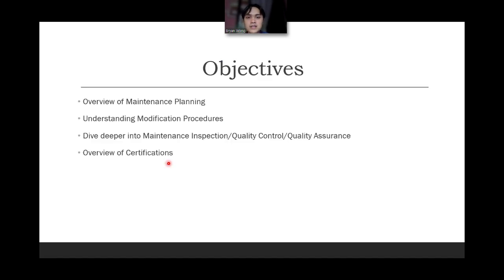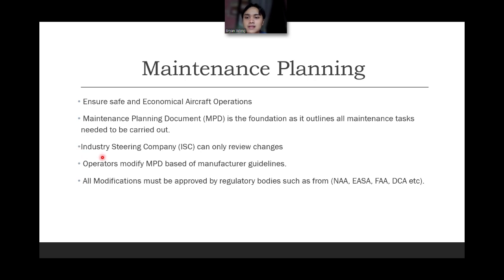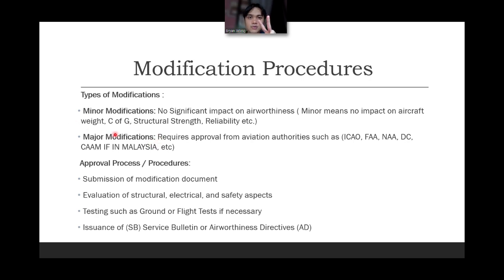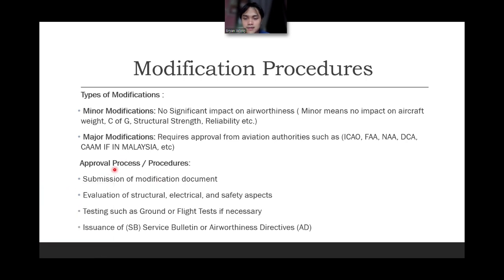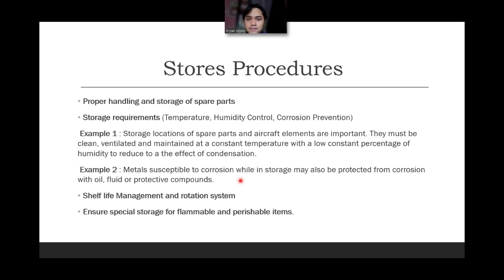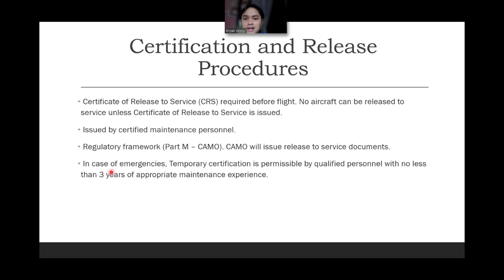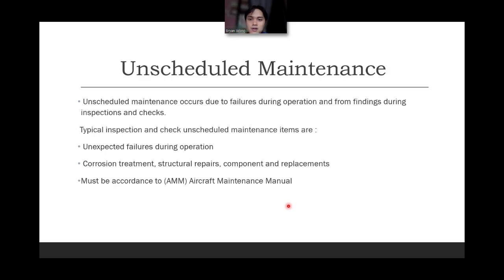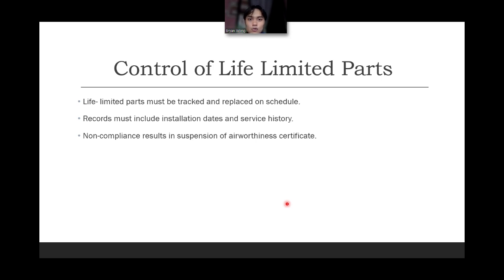Aircraft Maintenance Practice Chapter 4 Complete Lesson ( AUG 2025 NBUC )